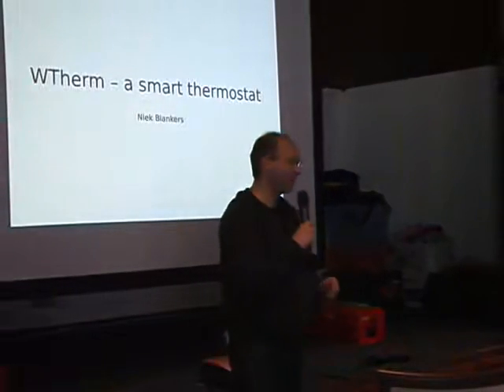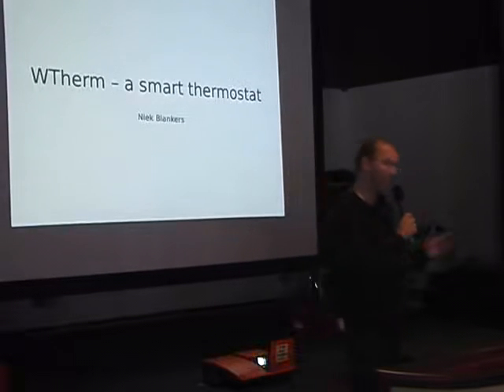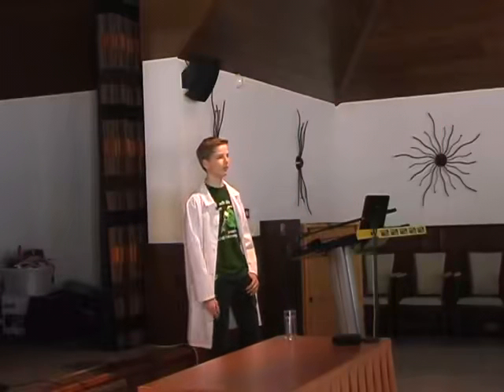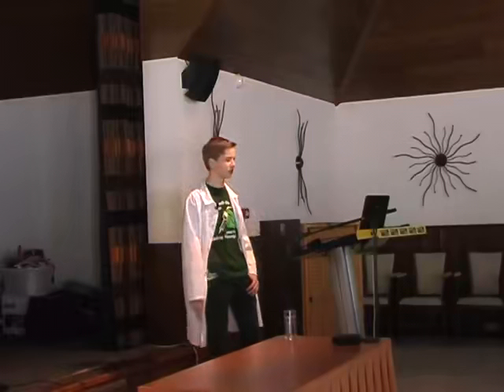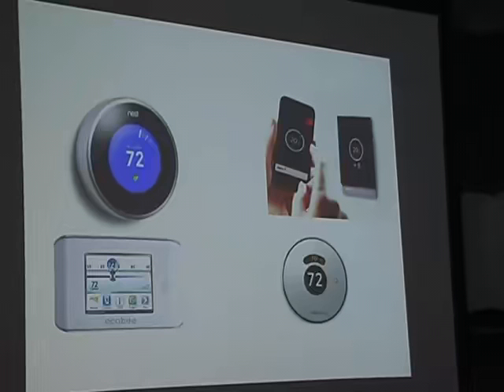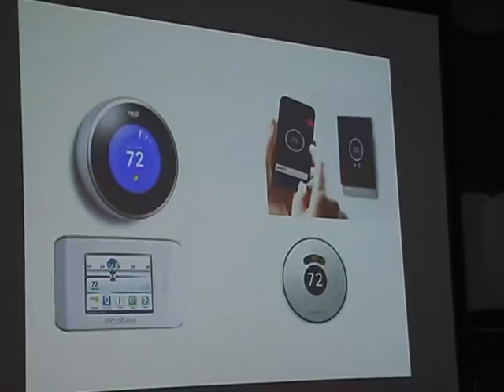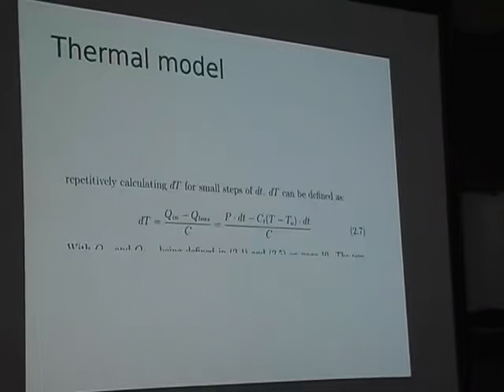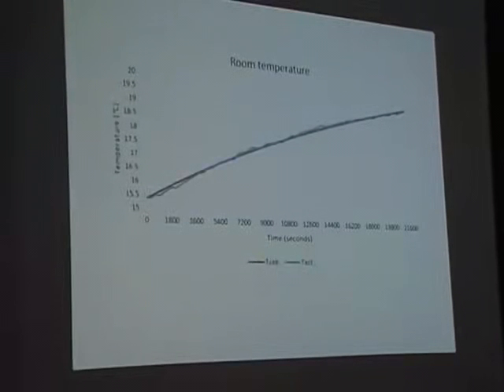Niek Blankers WTherm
Hacker Hotel 2015 Hacking conference